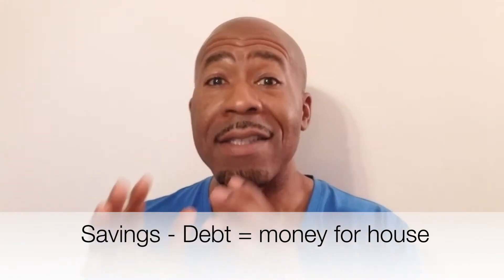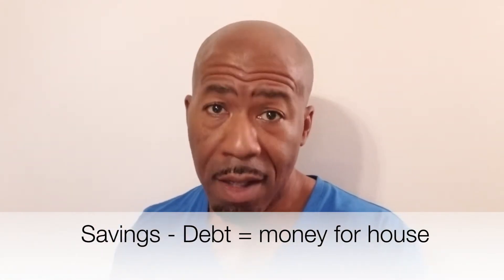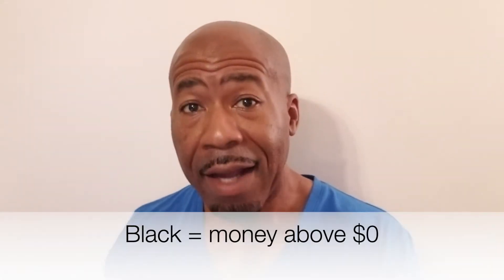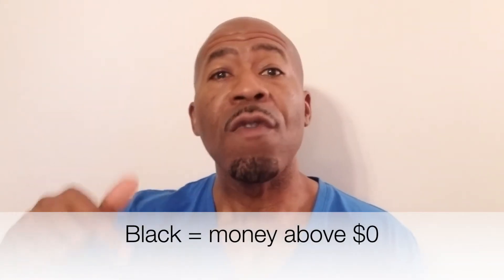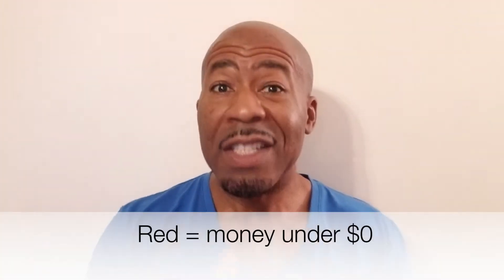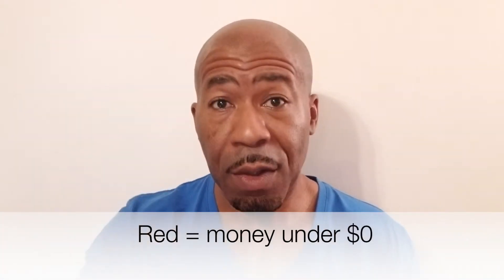Buy a house in 2 easy steps